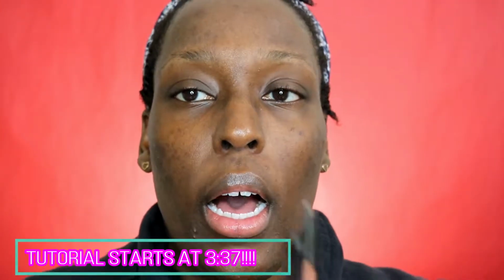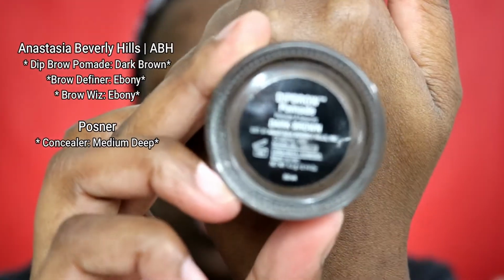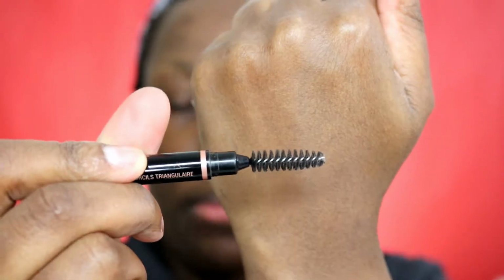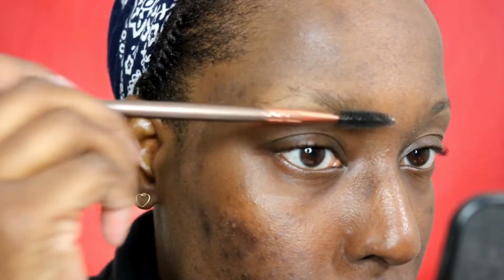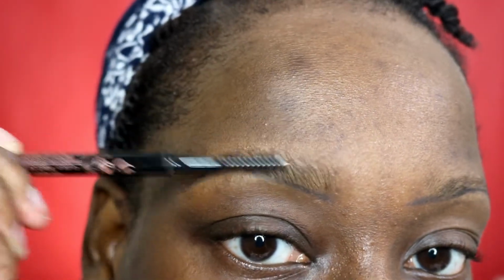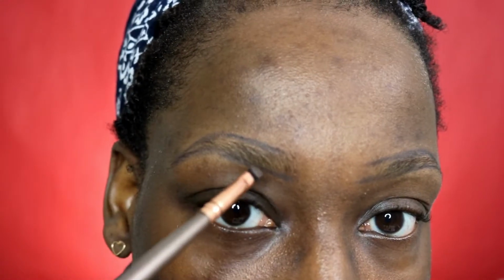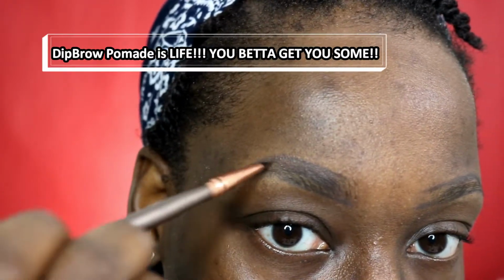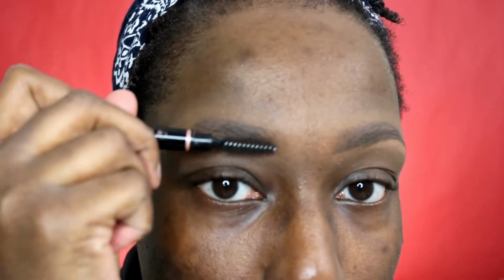**2018** UPDATED EYEBROW TUTORIAL ft: Anastasia Beverly Hills | ASHOTOFTRACY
New Updated Eyebrow tutorial ft Anastasia Beverly hills. Hey guys I'm back with an updated detailed eye brow tutorial using my favorite go to products for my perfect brow!!

B U S I N E S S:
For Public Relations please contact

*THIS VIDEO IS NOT SPONSORED – all products I’ve paid for with my own coins*